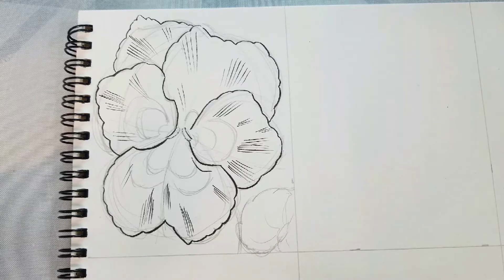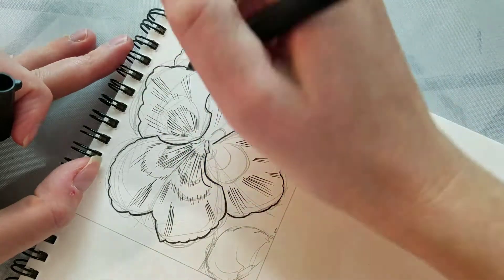💠How to Draw a Pansy💠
Materials Used:
Blick Studio Watercolor Sketchbook
Mechanical Pencil (H Lead)
Sakura Pigma FB